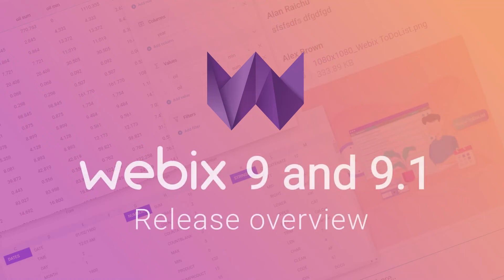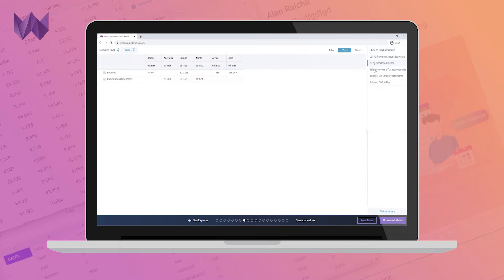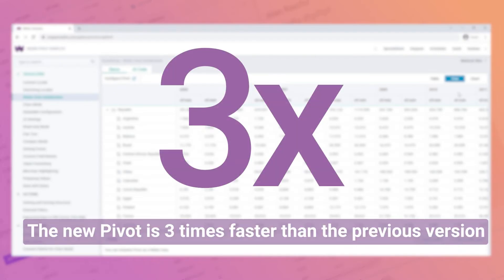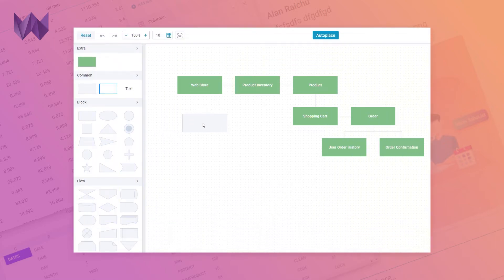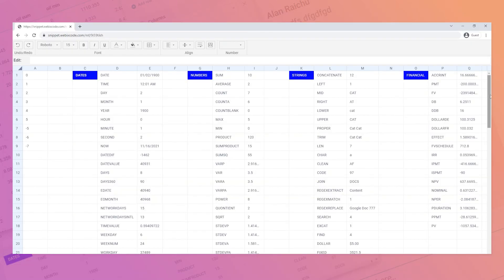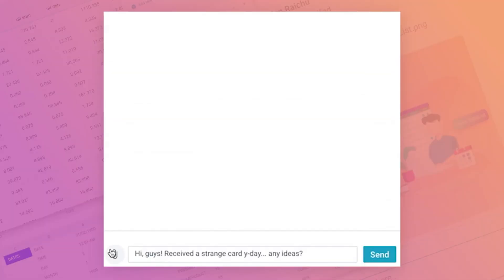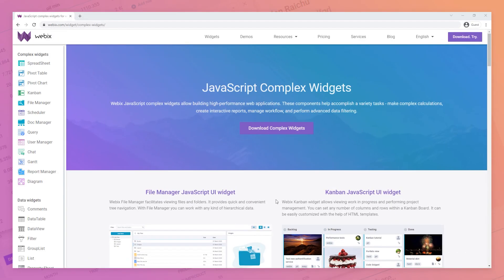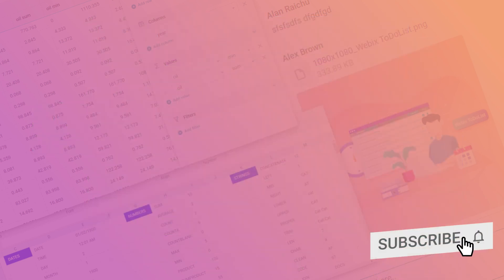Webix 9 and 9.1 Release Overview